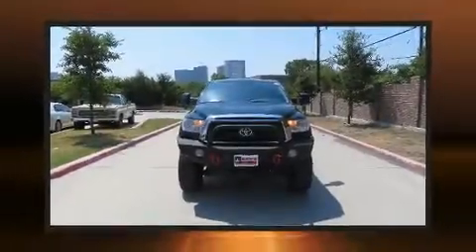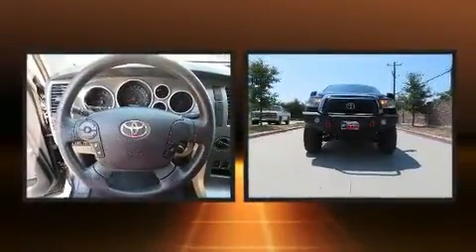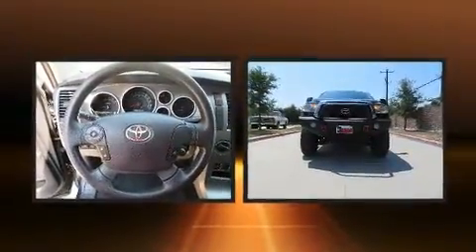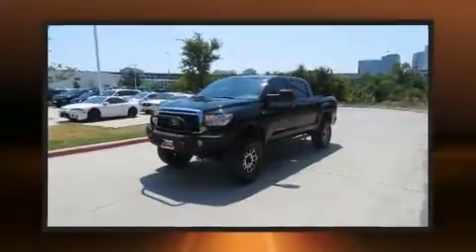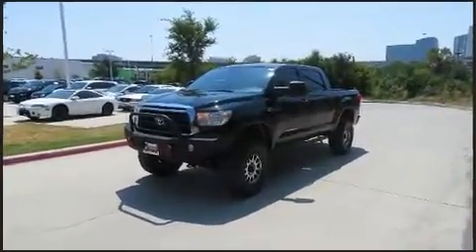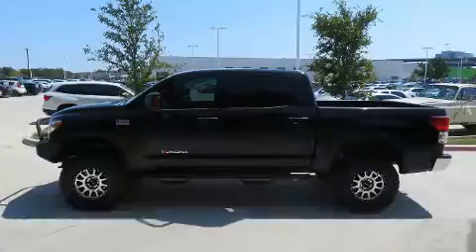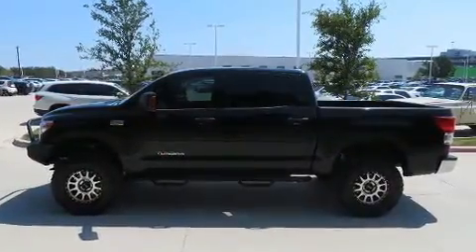2013 Toyota Tundra 4x4 V8 in Frisco, TX 75034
You can expect a lot from the 2013 Toyota Tundra. It features four-wheel drive capabilities, a durable automatic transmission, and a powerful 8 cylinder engine. Top features include a split folding rear seat, a rear step bumper, an outside temperature display, tilt steering wheel, skid plates, power windows, remote keyless entry, and 1-touch window functionality. Premium sound drives 6 speakers, providing you and your passengers a sensational audio experience. Toyota also prioritized safety and security by including: head curtain airbags, front side impact airbags, traction control, ignition disabling, and 4 wheel disc brakes with ABS. Brake assist technology provides extra pressure when applying the brakes. Our sales staff will help you find the vehicle that you've been searching for. We'd be happy to answer any questions that you may have.